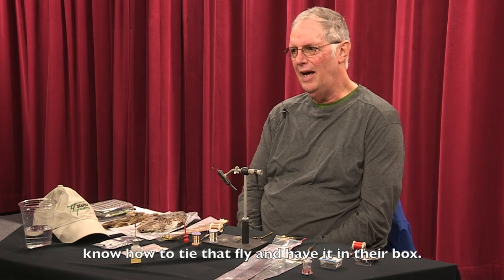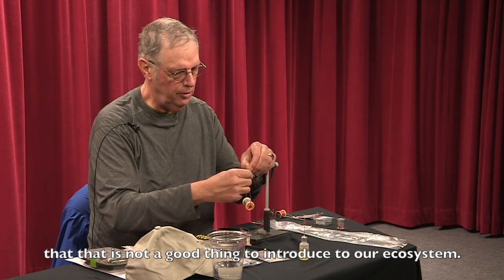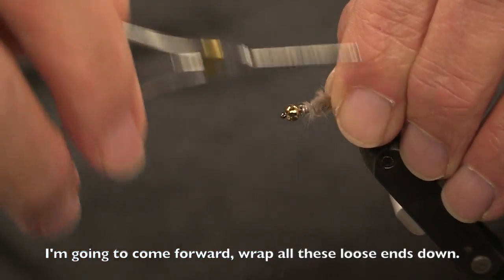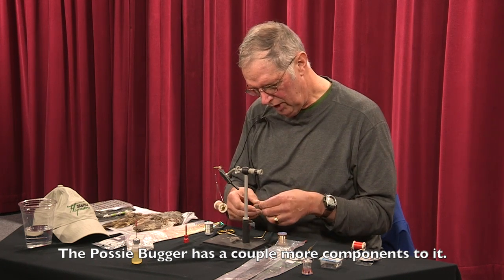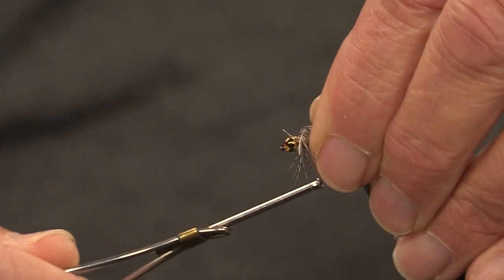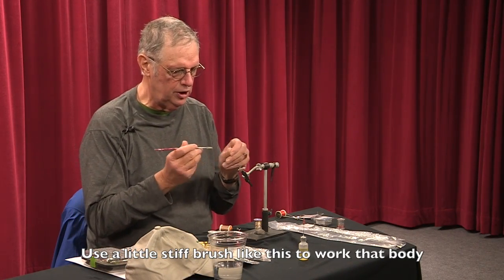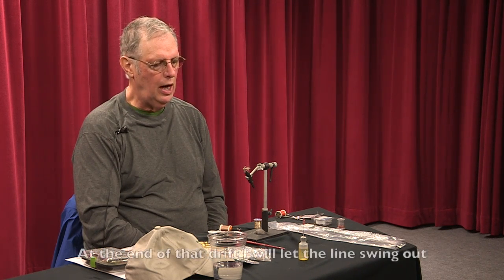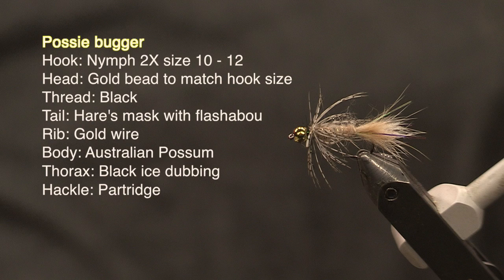Tying the Possie Bugger with Tim Johnson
One of the three tyers in my first episode of "The Fly Tying Show" for CCTV (Capital Community Television). Originally the show was 28 minutes long with three tyers, but I made 3 shorter videos for my YouTube channel.